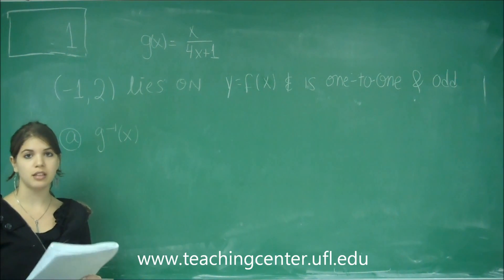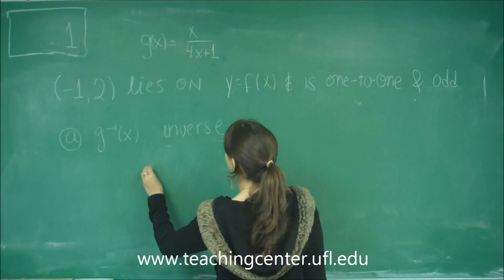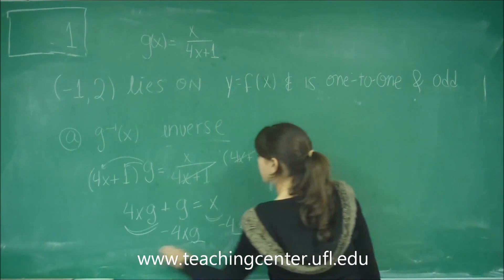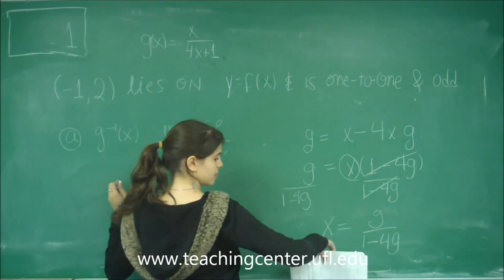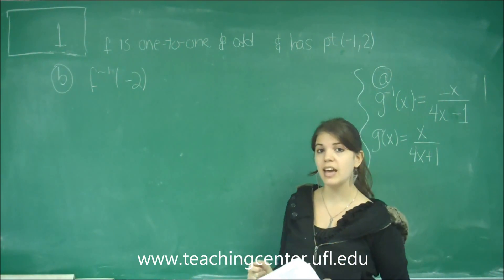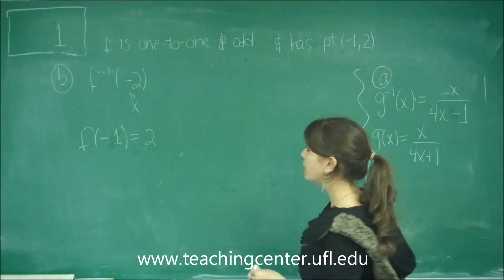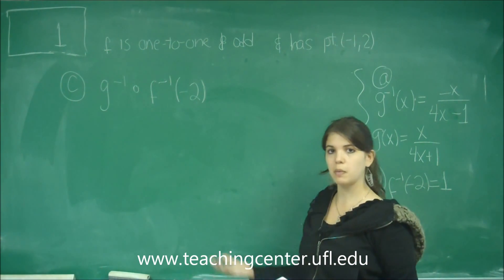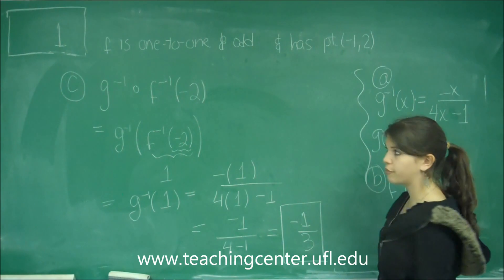Problem 1 - Free Response